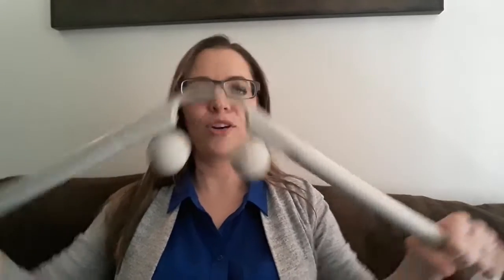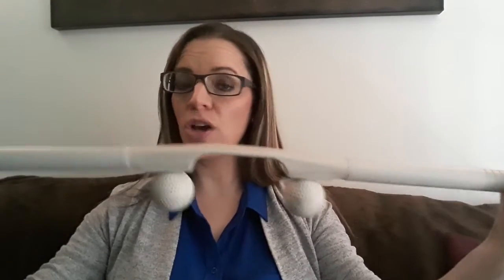16 Massage Options